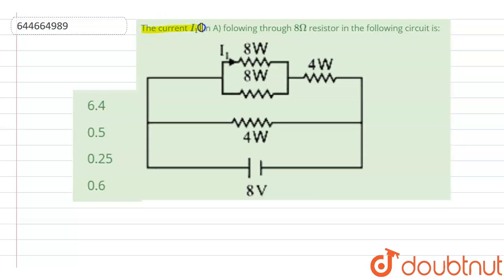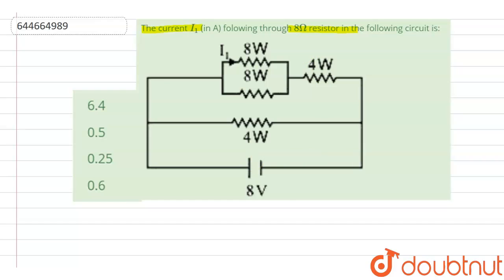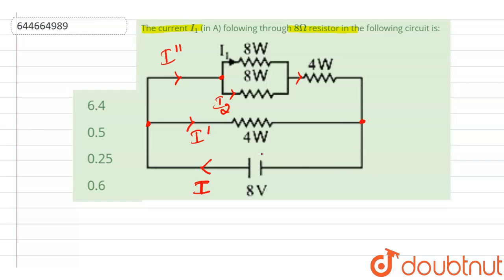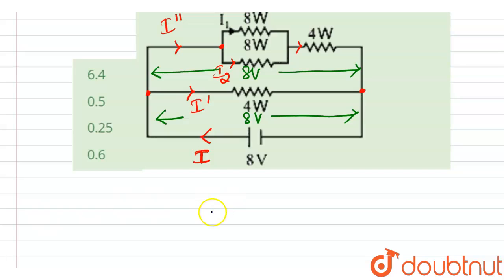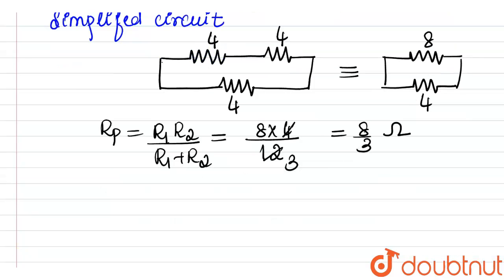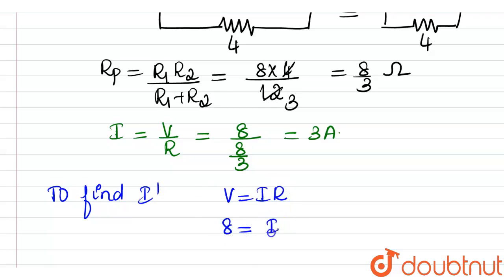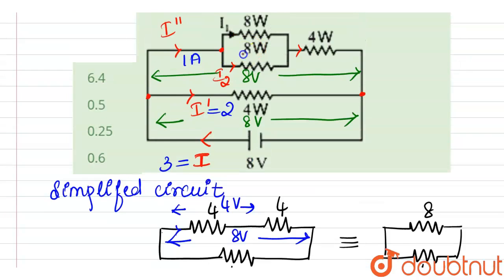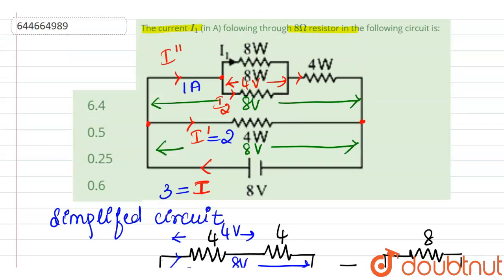The current I_(1) (in A) folowing through 8Omega resistor in the following circuit is: | 12 | MO...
The current I_(1) (in A) folowing through 8Omega resistor in the following circuit is:
Class: 12
Subject: PHYSICS
Chapter: MOCK TEST 10
Board:IIT JEE

👉 Have Any Query? Ask Us.